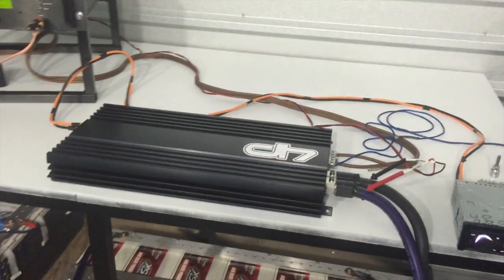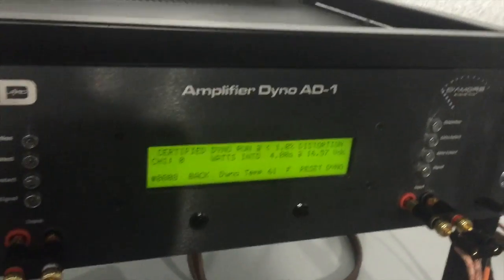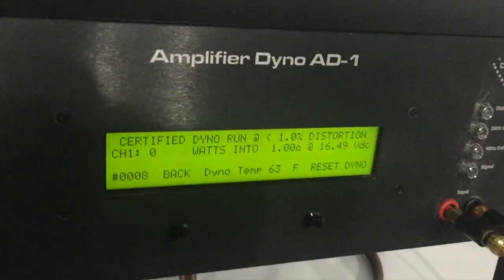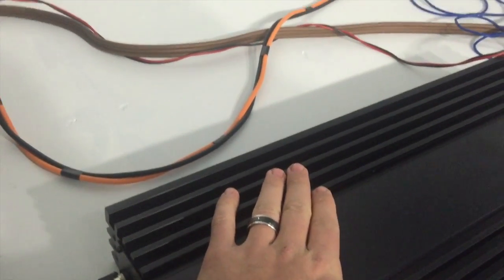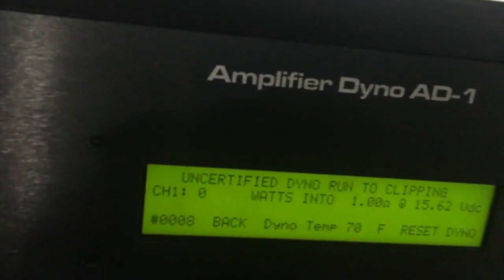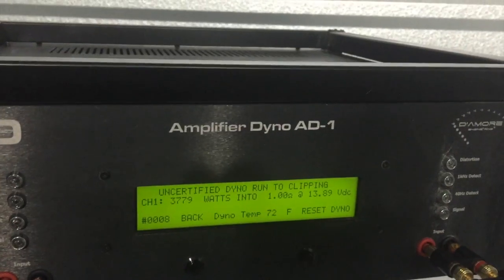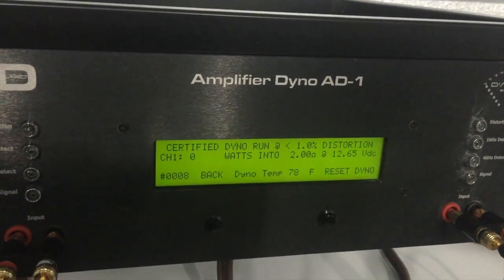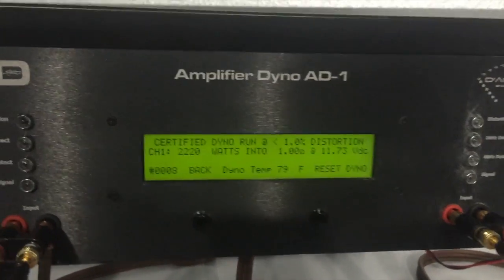Droppin' HZ Car Audio 3000.1 Amplifier Dyno Testing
We are proud to announce the coming of the new DH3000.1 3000w Monoblock Amplifier.

DH3000.1

Official Ratings
        12.6v        13.8v        14.4v
.5 ohm 3000w 3500w 4000w
1 ohm 2500w 3000w 3250w
2 ohm 1500w 1750w 2000w
4 ohm 750w 850w 1000w